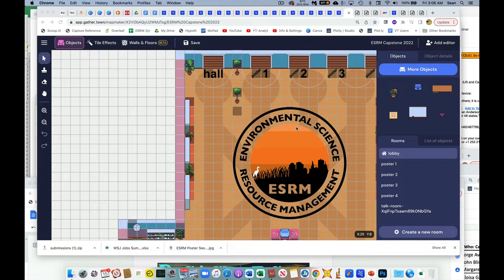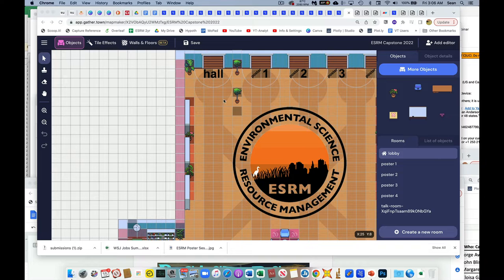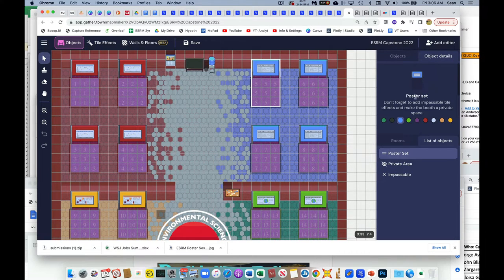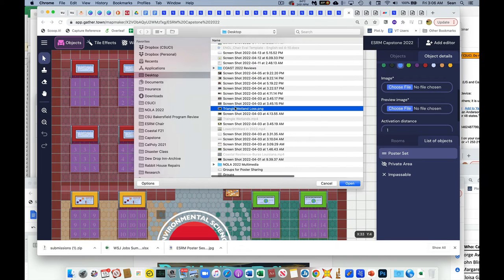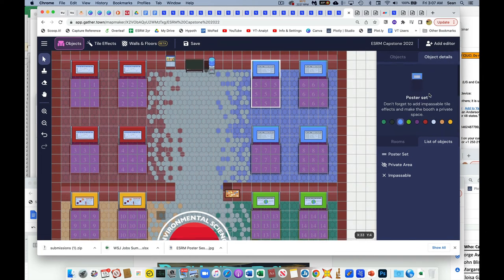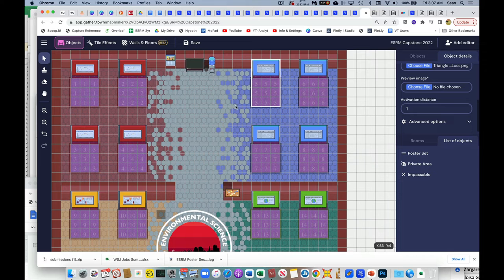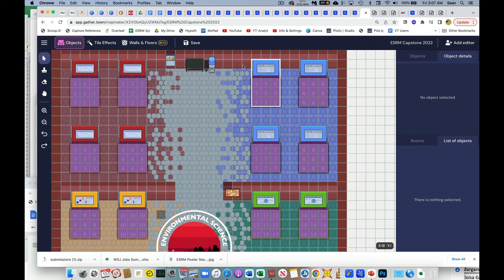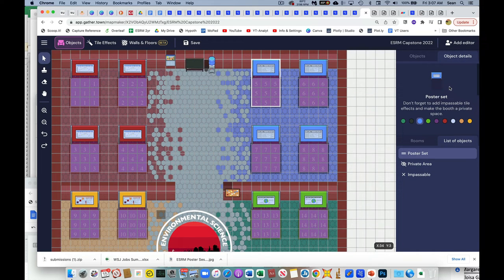Gather.Town Poster (Embedded Object) Uploading Problem